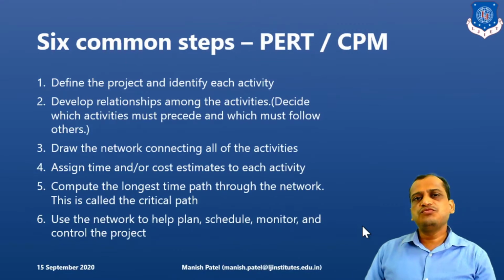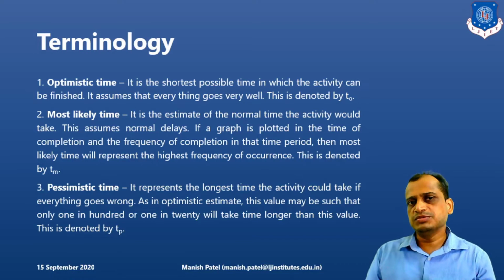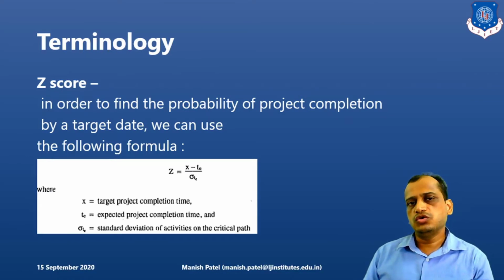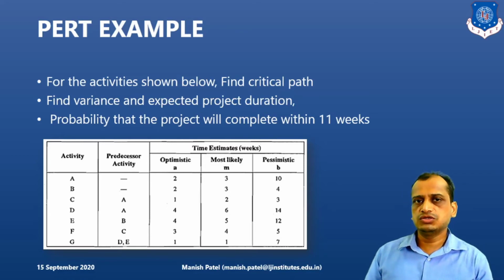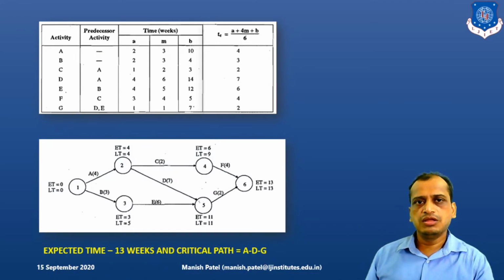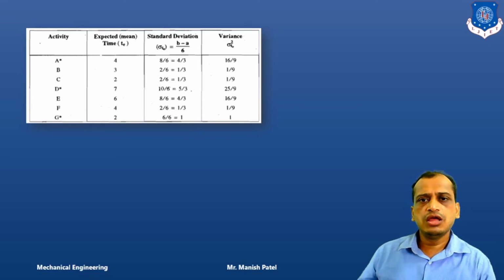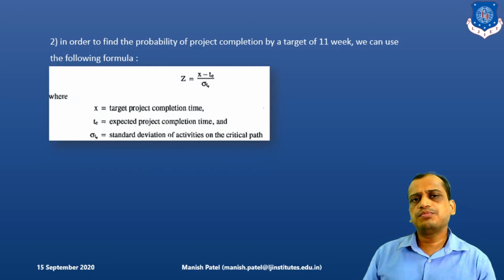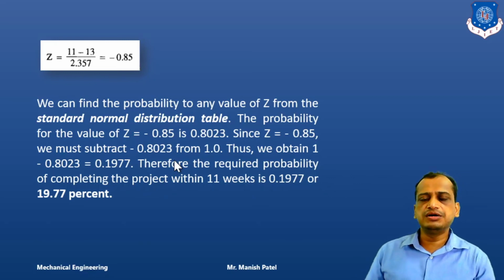L 20 Project Evaluation & Review Technique | Project Management | Operations Research | Mechanical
Introduction to Project Evaluation & Review Technique
Project Evaluation & Review Technique terms
Project Evaluation & Review Technique example
Project Evaluation & Review Technique advantages and disadvantages

Next Lecture - L 21 Network Crashing in Project Management_Project Management